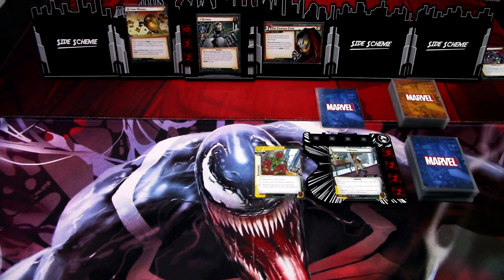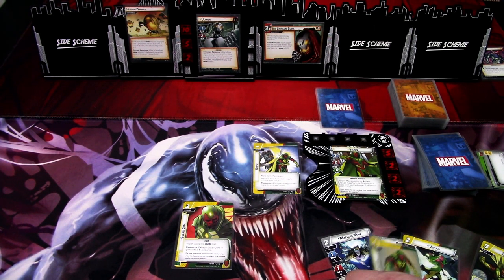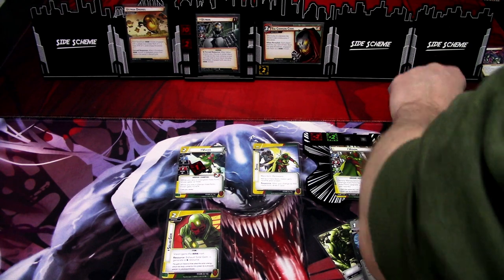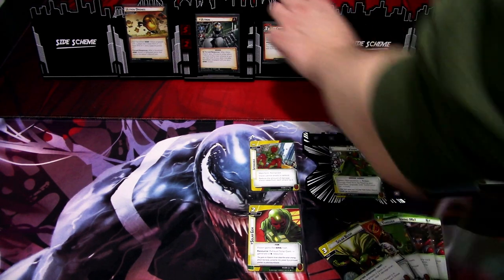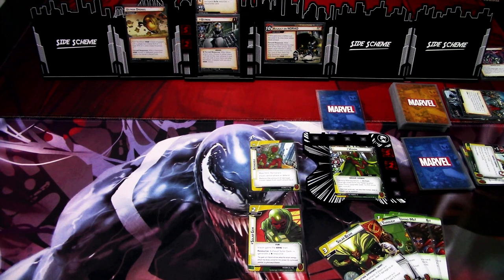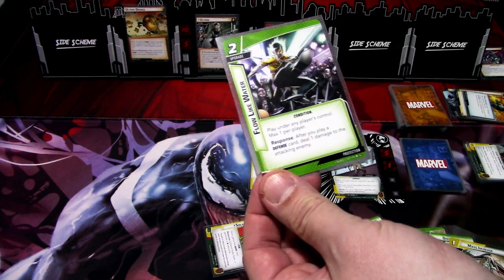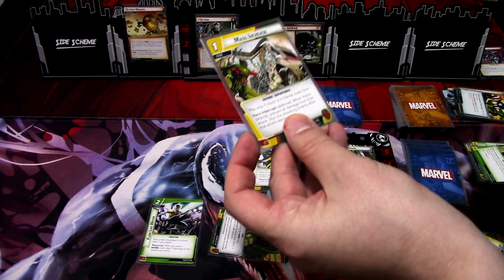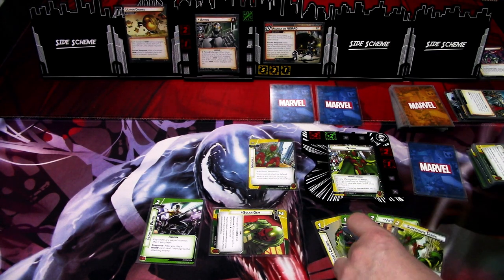Marvel Champions LCG Deck Testing Vision Pre-built Protection Vs. Ultron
Vision comes with a pre-built protection deck and his nemesis minion is Ultron! Even though I don't get to see the nemesis minion version Ultron in play, I wanted to test Vision against the Ultron Scenario from the core box on standard difficulty  first! Let's see how vision does!

Gaming bling:
Tokens, hero and villain boards are from Buy The Same Token: